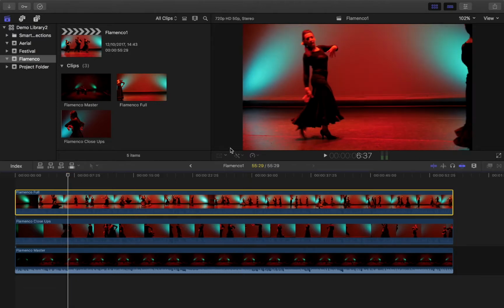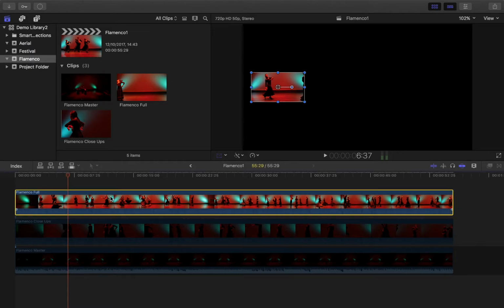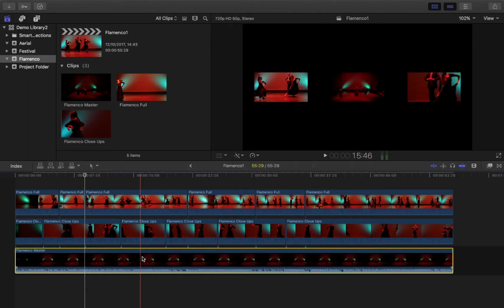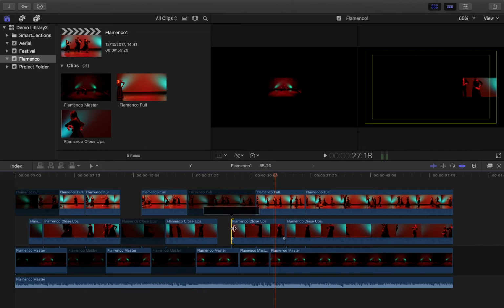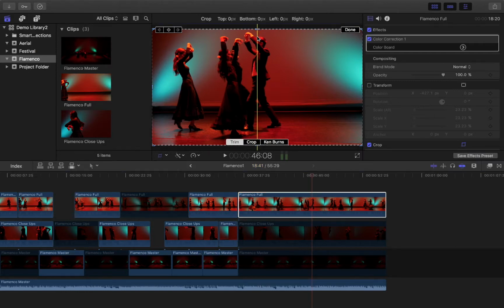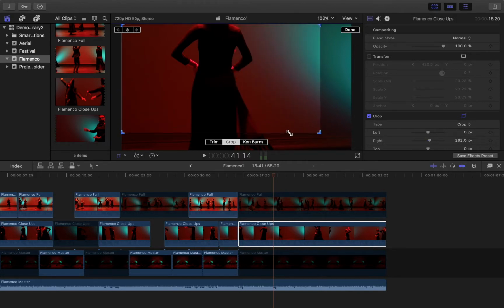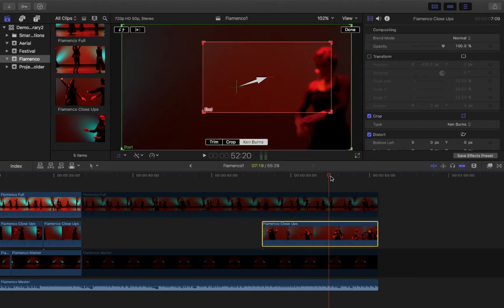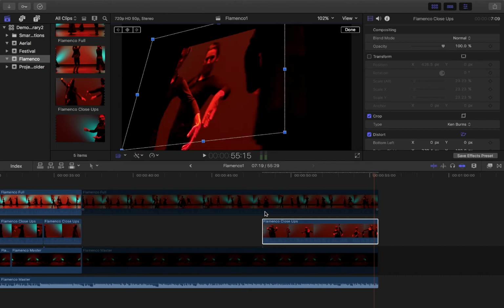FCPX 10.3 For Beginners - Transform, Crop & Distort